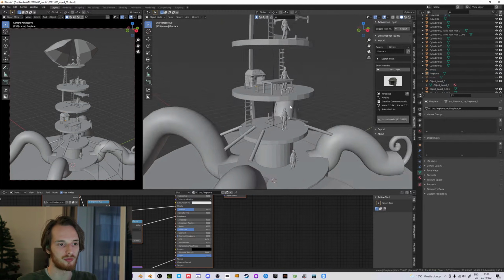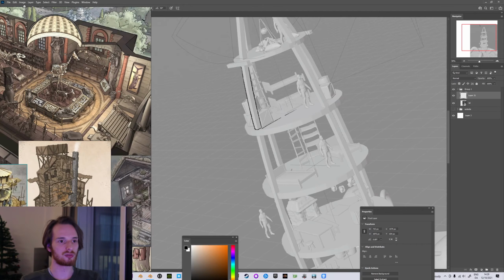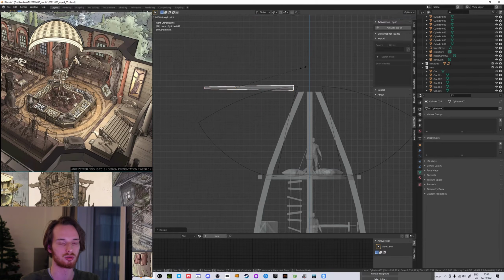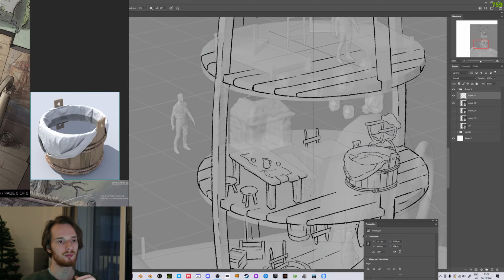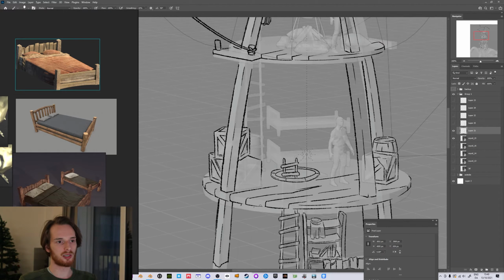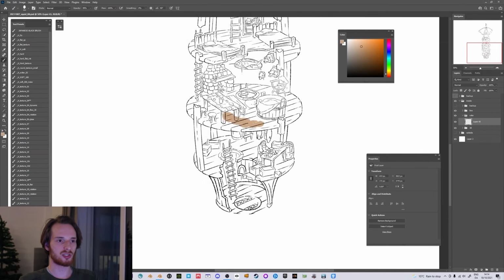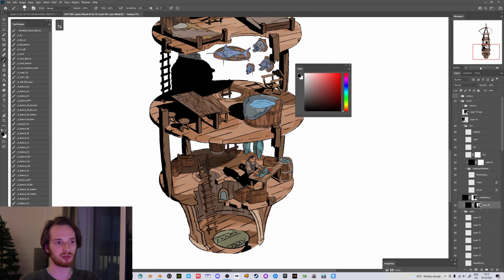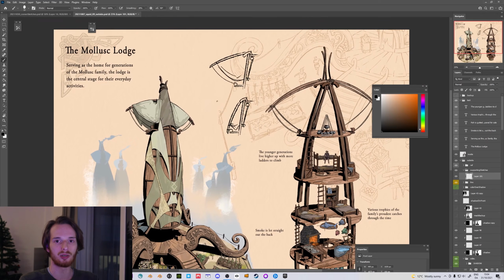Designing a Fantasy Squid House - Interior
This video will focus on the interior design view of the squid house from my worldbuilding project Skarthavik.

Check out the previous video for the process of creating the exterior view!